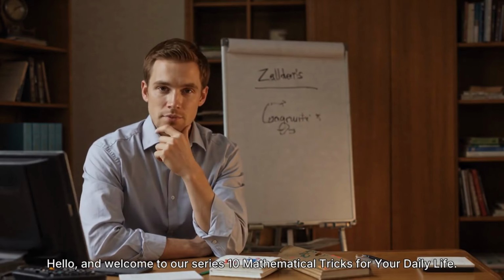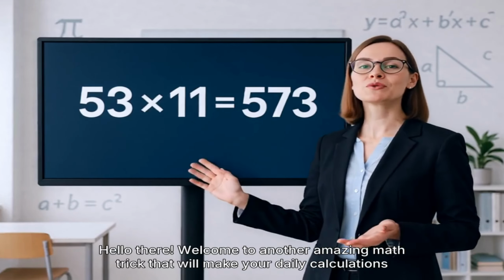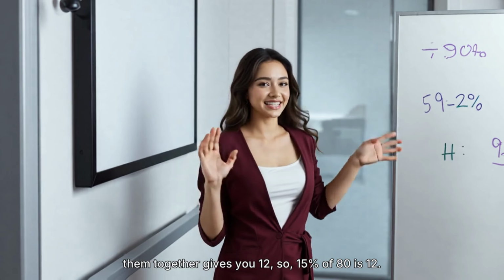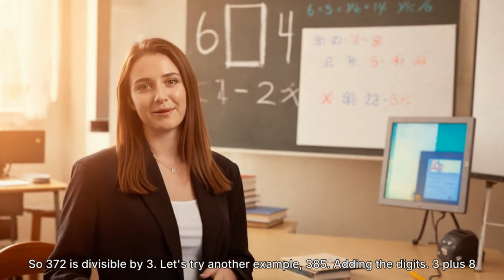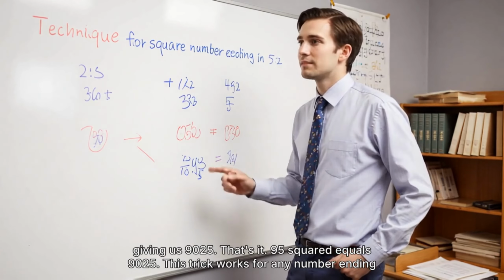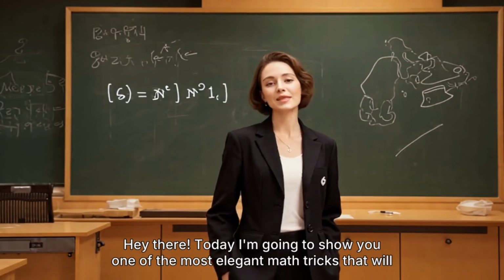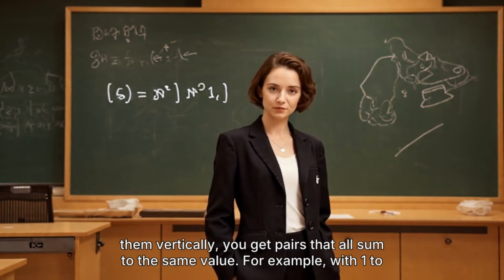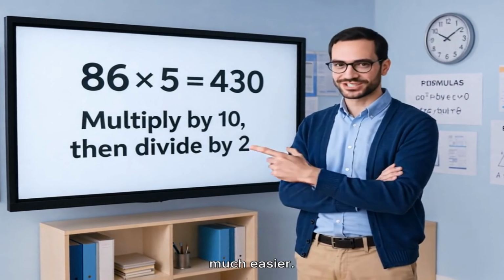10 Math Tricks You Can Actually Use in Daily Life! | Insane Math Tricks You Won't Believe! 🤯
Unlock the magic of numbers with these 10 amazing math tricks that are not just fun but super useful in everyday life! 🧠💡 Whether you're calculating bills, solving puzzles, or impressing your friends — these hacks will make math your best friend!

⏱️ Timestamps:

00:00 – Intro: Why Math Tricks Matter
00:20 – Trick #1: What Day Were You Born?
03:34 – Trick #2: Multiply Any 2-Digit Number by 11
05:31 – Trick #3: Find 15% of Any Number Instantly
06:51 – Trick #4: Convert Celsius to Fahrenheit
08:45 – Trick #5: Is a Number Divisible by 3?
11:11 – Trick #6: Square Numbers Ending in 5
13:29 – Trick #7: How Many Days Have You Lived?
15:23 – Trick #8: Convert Kilometers to Miles
17:34 – Trick #9: Add Numbers from 1 to Any Number
20:04 – Trick #10: Multiply Any Number by 5
22:26 – Final Message & Your Turn!